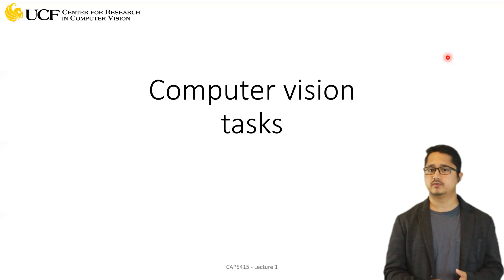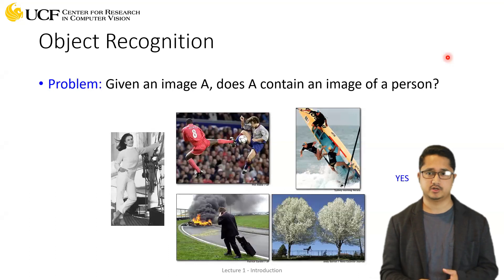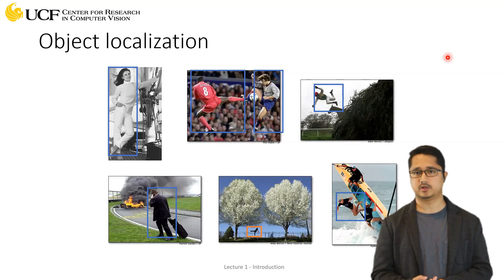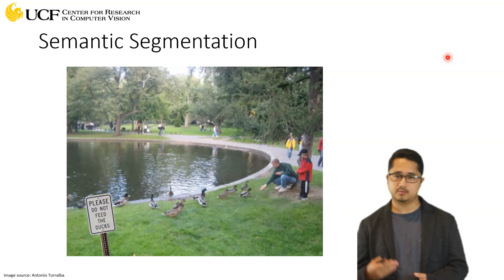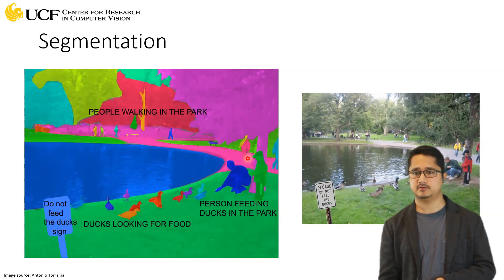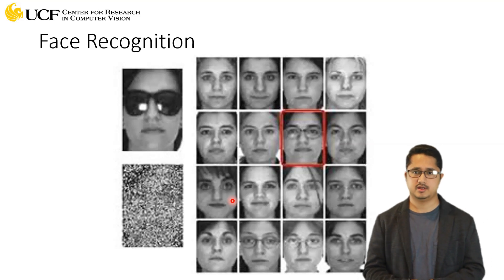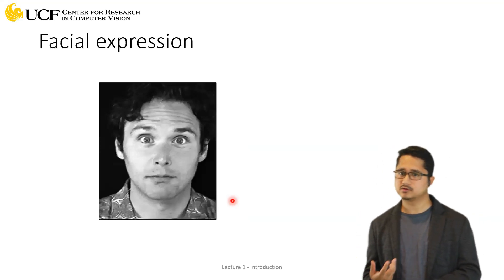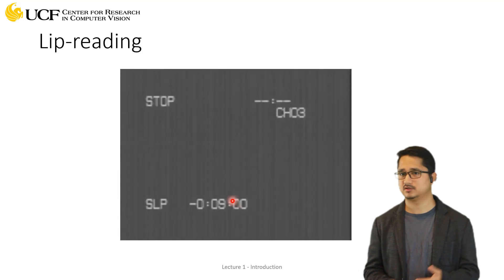Lecture 1.4 - Introduction to Computer Vision [Object Detection]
Visual Perception
Vision vs Computer Vision
Vision and Image Understanding
Goal of Computer Vision
What is a Digital Image?
Image types: (Gray) Scalar and Binary
Image Type: RGB (Red, Green, Blue)
Color
Retina of Human Eye
Computer Vision Motivation and Applications
Why study Computer Vision?
Recent Advancements
Market of Computer Vision
CVPR conference ranking